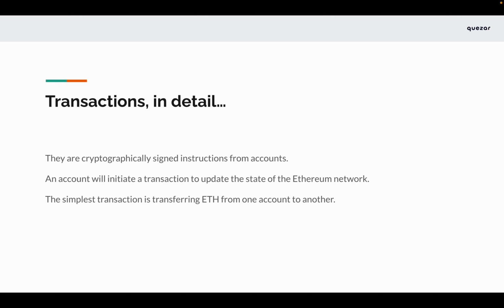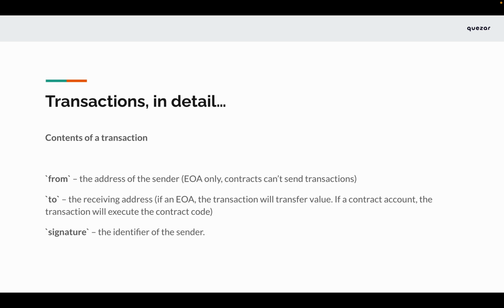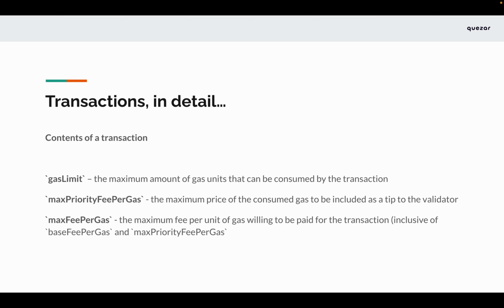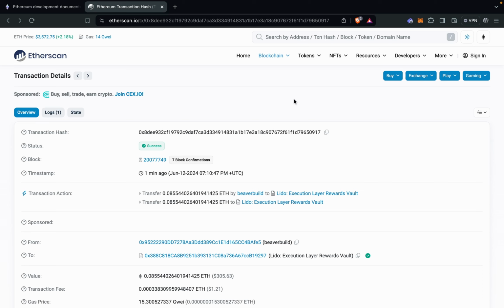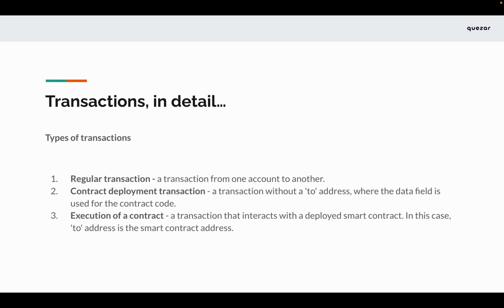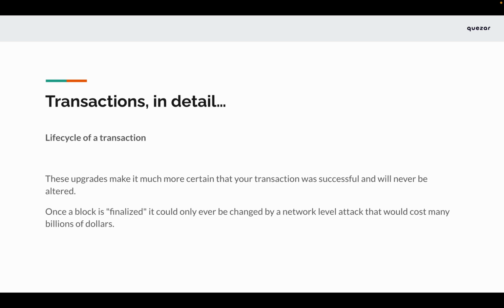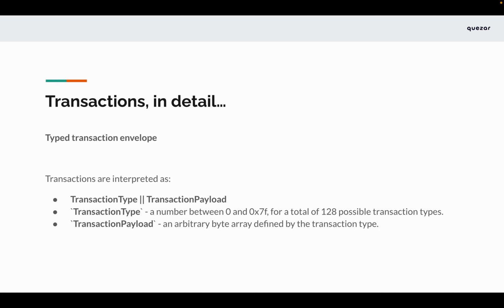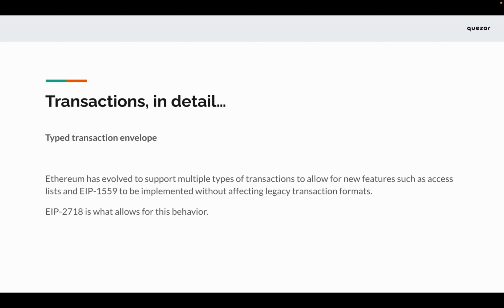06. ETH002 - Ethereum Basics - Transactions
Discover how transactions work on the Ethereum network in this short video. Learn about gas fees, transaction validation, and the role of smart contracts. Perfect for beginners wanting to understand Ethereum's core mechanics!

Chapters
00:00 What are transactions?
01:04 Contents of a transaction
04:29 Etherscan demo
05:17 Types of transactions
06:20 Lifecycle of a smart contract
07:57 Typed transaction envelope

FOLLOW QUEZAR!